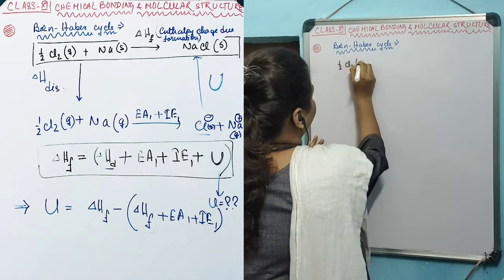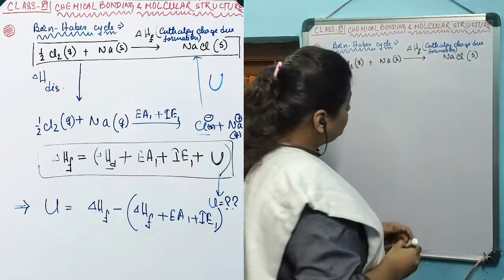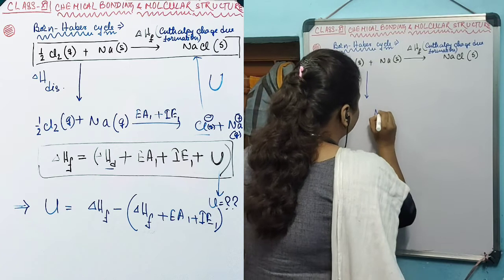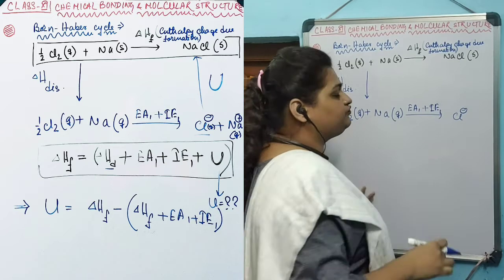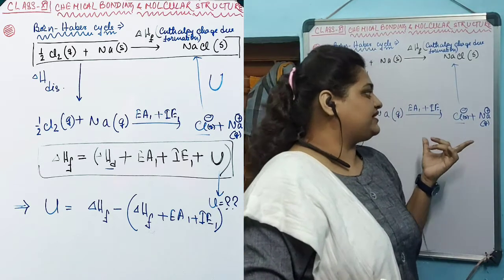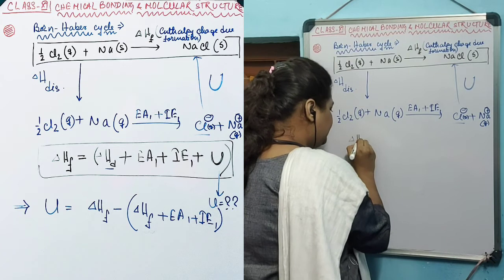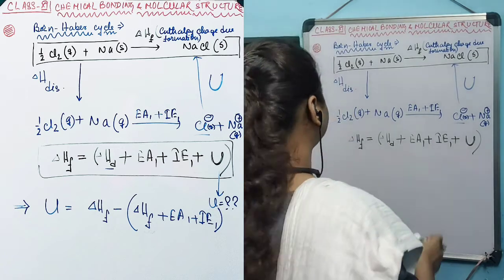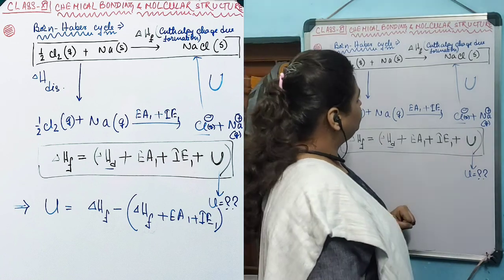Chemical bonding & molecular structure. Part-3. Class-11